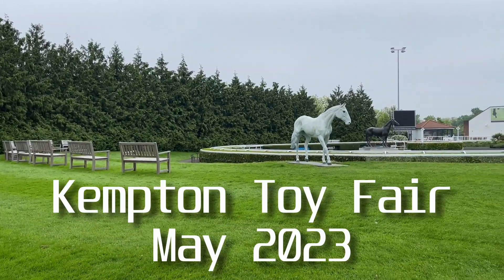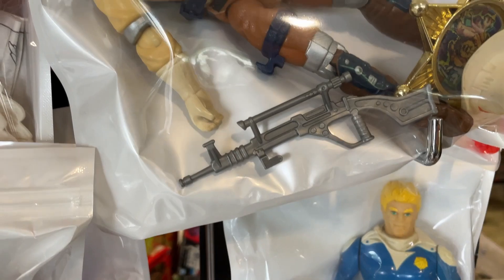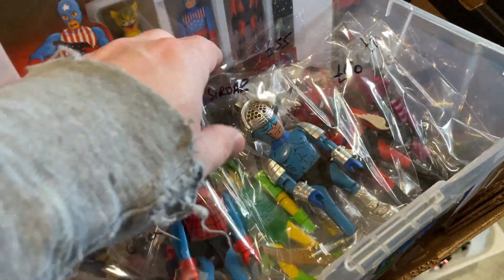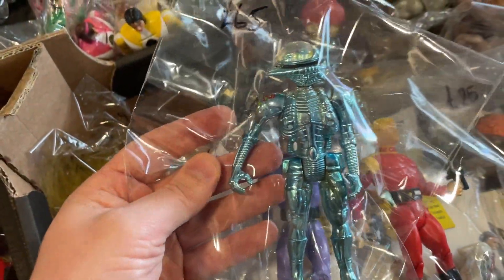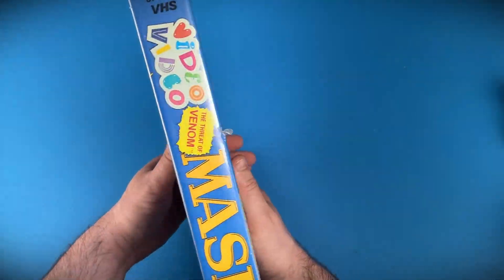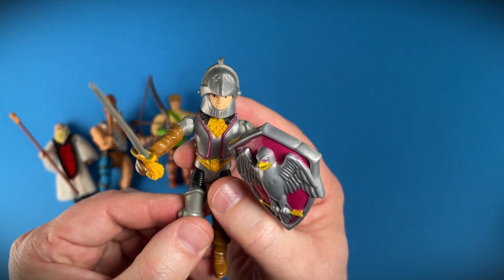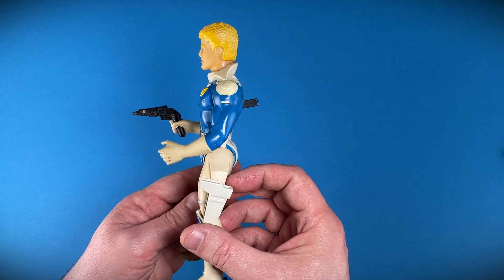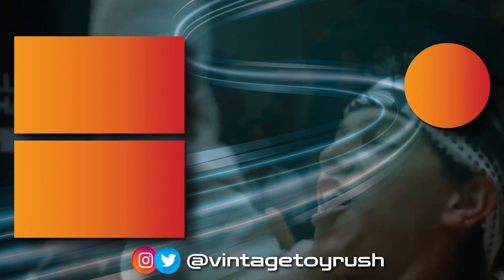Surprising Vintage Finds at Kempton Toy Fair in the UK - May 2023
I've been visiting the Kempton Toy Fair for years. It's traditionally been a car and train fair, but it's changing for the good.

Let's see who I met and what I found!! It's a good one.

Hi, it’s Dave, VTR Dave. Welcome to the channel.

A Brit playing with vintage toys, small & big from the 70s & 80s.

Restorations & Reviews.

Press rewind on the VTR.

Cheers!